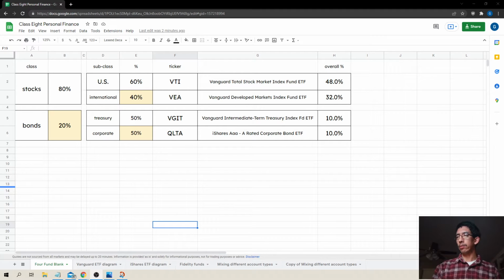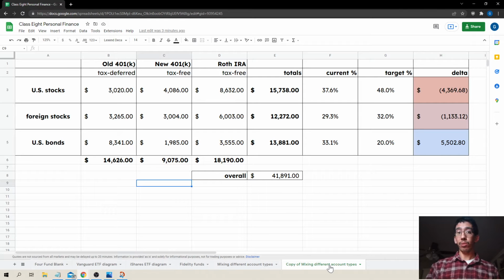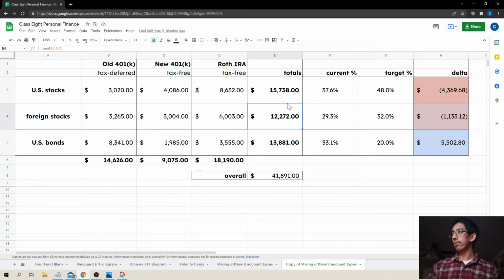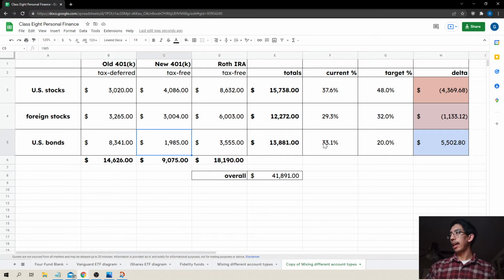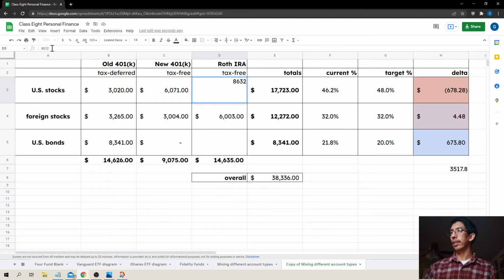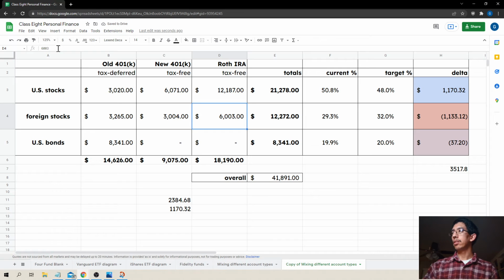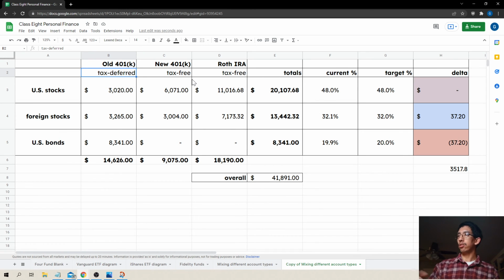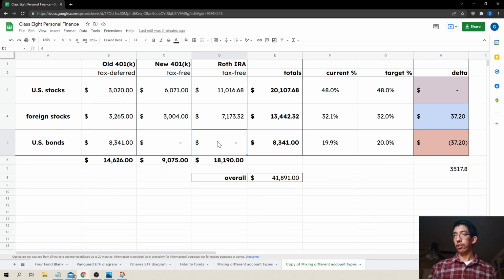Dealing with Multiple Accounts and Tax Efficiency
Asset allocations can be simple and clean on paper but messy in the real world. How do you figure out reconciling multiple accounts and helping to avoid taxes at the same time?

Garrett O'Hara is not a financial professional, just a DIY investing enthusiast. This information is for your information and education only. Particular investments or trading strategies should be evaluated relative to each individual's objectives. Opinions stated constitute my judgment as of the date of when I stated them and are subject to change without notice and are provided in good faith but without responsibility for any errors or omissions contained therein. This information is supplied on the basis and understanding that I and my information sources are not to be under any responsibility of liability whatsoever in respect thereof. Get educated and make your own sound investing decisions.

I personally own shares the following ETFs: AVDE, AVDV, AVLV, AVUV, DFIV, FRDM, VTI, CMDY, IBDO, IBDP, IBDQ, IBDR, IBDS.

I personally own shares in employer account index funds tracking the S&P 500, S&P 400, and MSCI EAFE indexes.